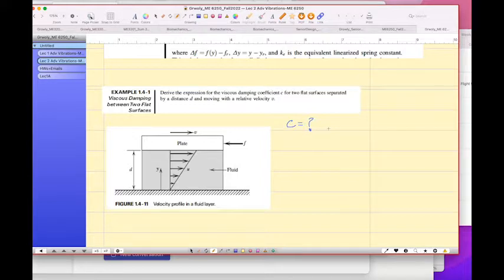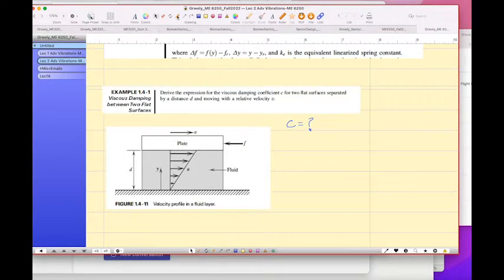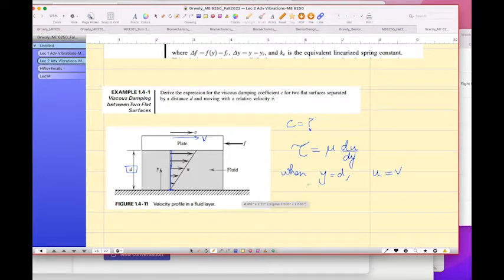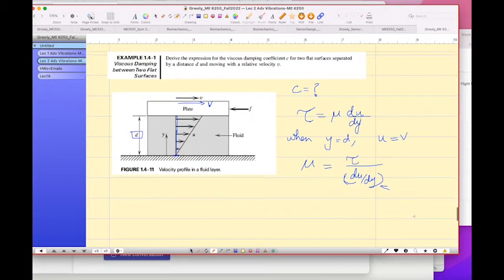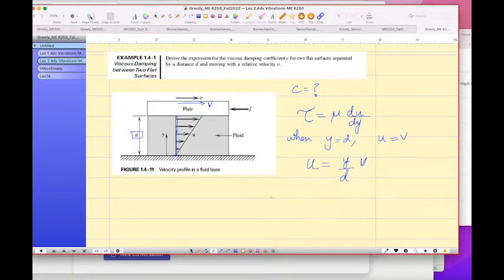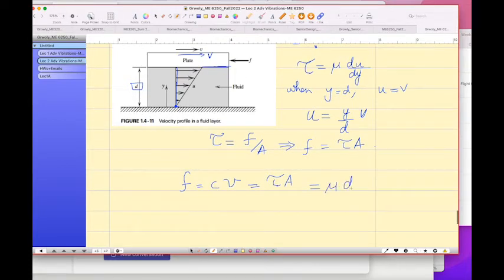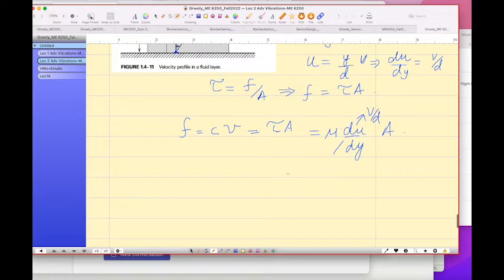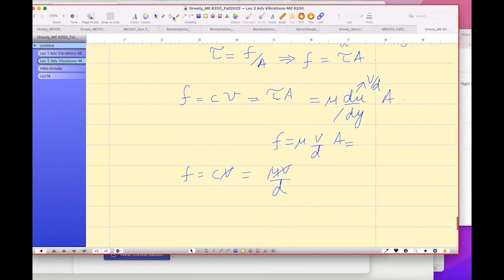How to derive Viscous Damping Coefficient in 2 plates